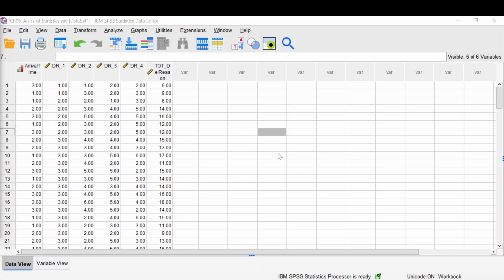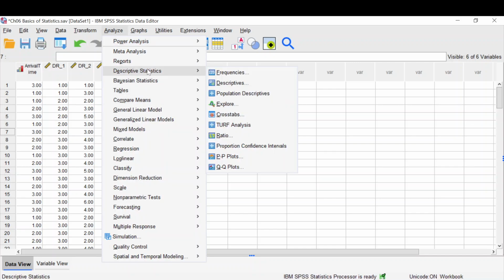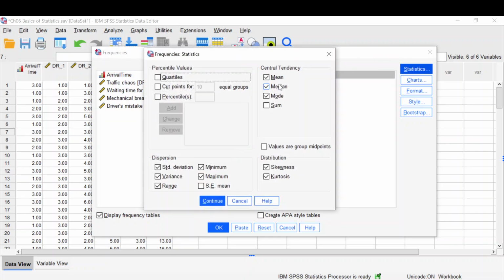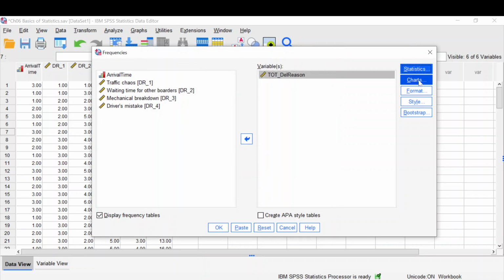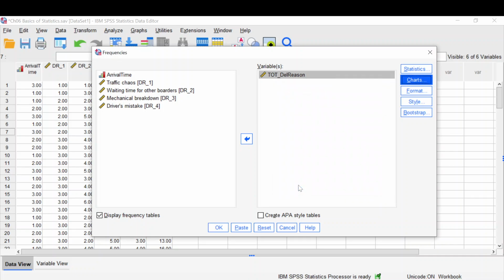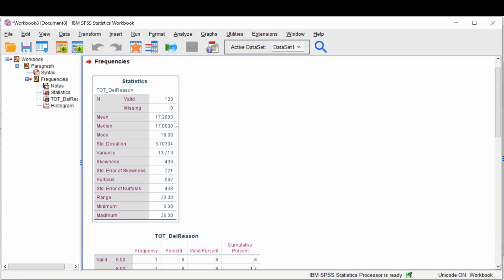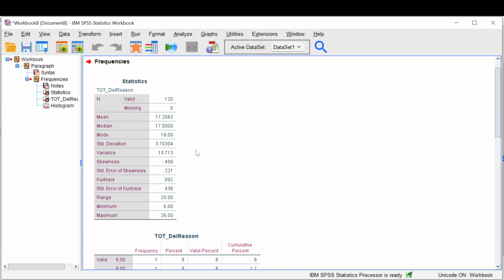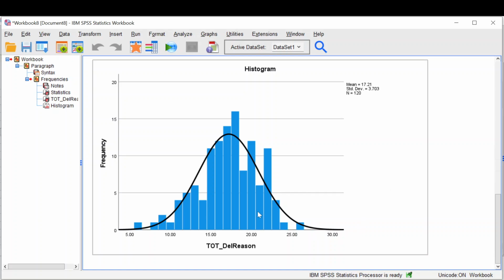Module 2-4B: Analyzing Variance and Standard Deviation